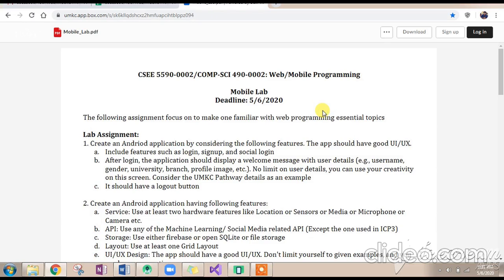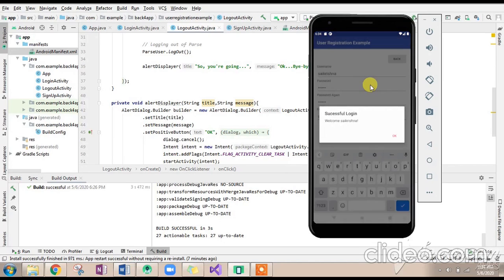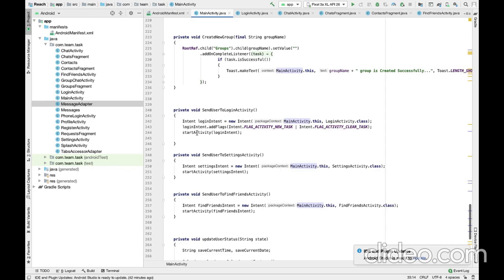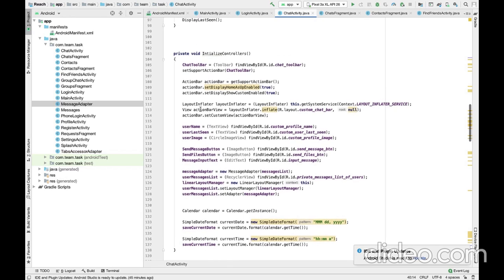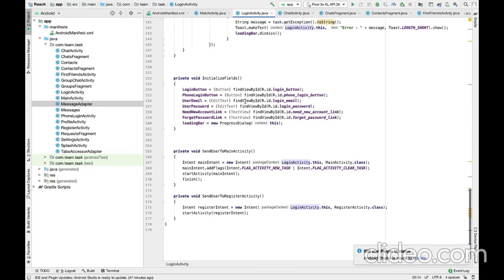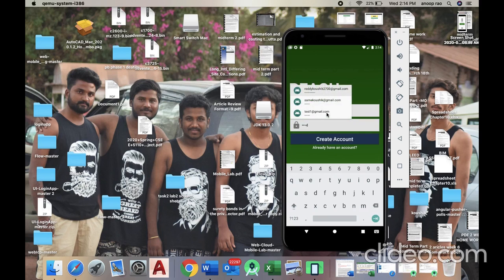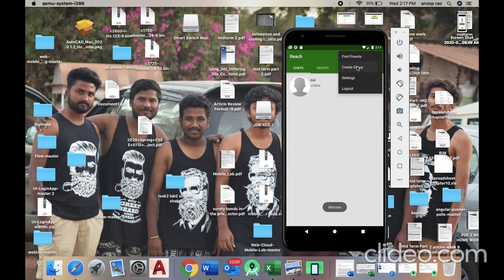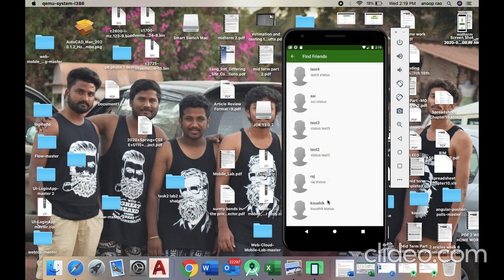Mobile Programming Lab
This video is about two android applications one being the signup, sign in and logout application the other being chat application.